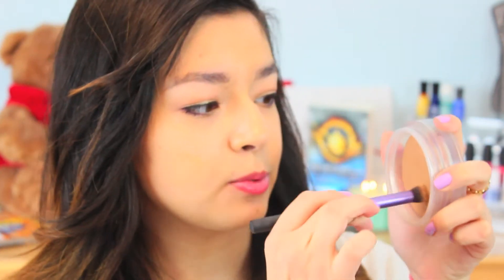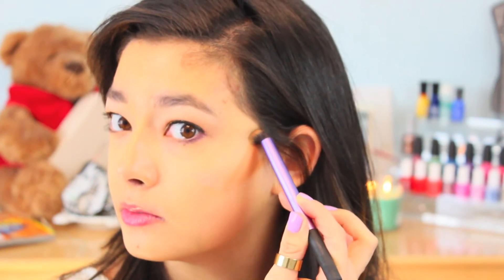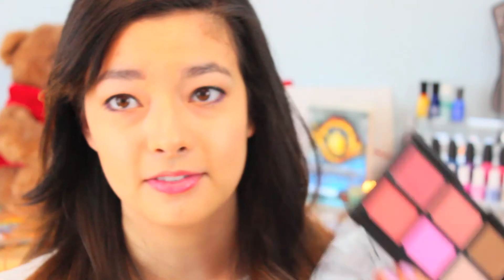HOW I ♥ Contour and Highlight ♥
Hey guys! One of my favorite makeup trips is actually contouring and highlighting. I wanted to show you guys my full routine for a full makeup day. Because I wear my makeup for a long day normally filled with classes and hanging out, I use both cream and powder products. Hope you guys find this helpful! I'll list everything that I used in a luvocracy account :)
xoxo
Joanna

JoannaStyledUp24

JoannaStyledUp

AllStyledUp24

Trust me on Luvocracy!